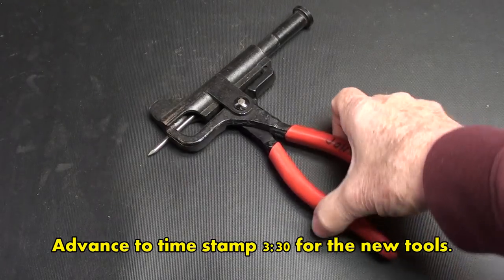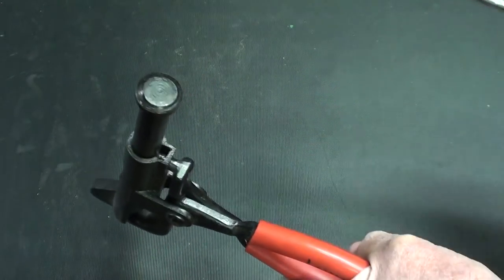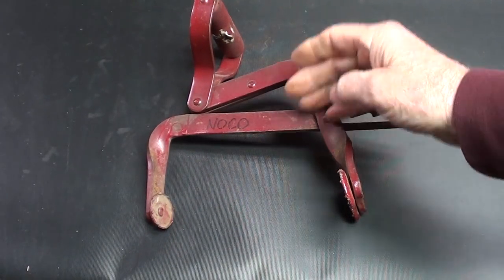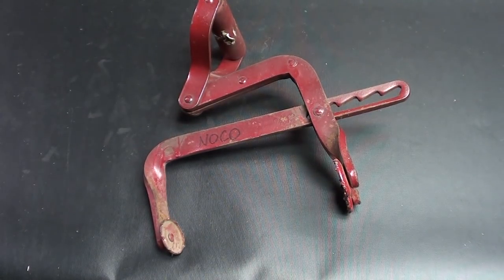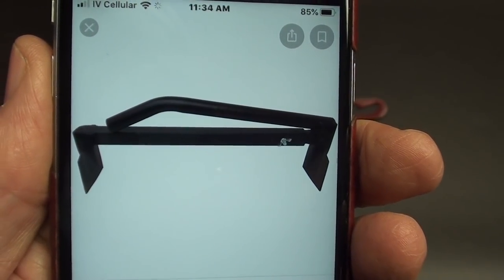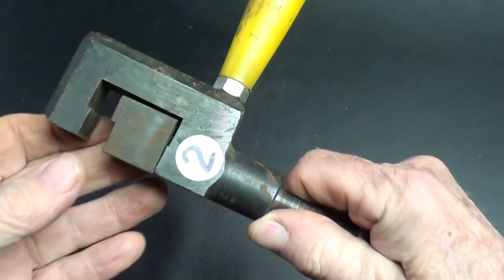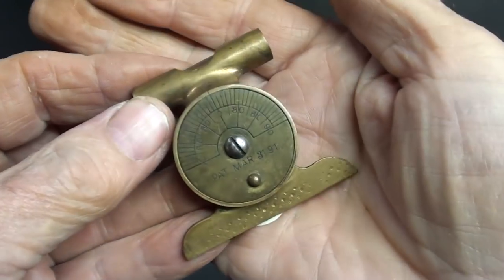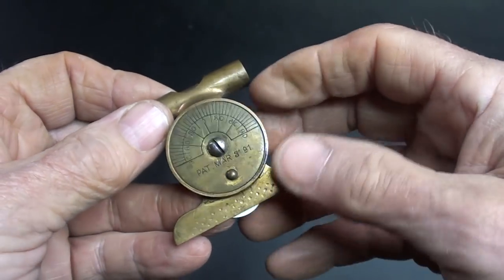What is It? MYSTERY TOOLS 57a QUES tubalcain mrpete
Watch my 1030 other shop videos!